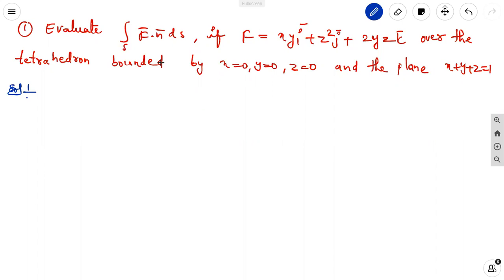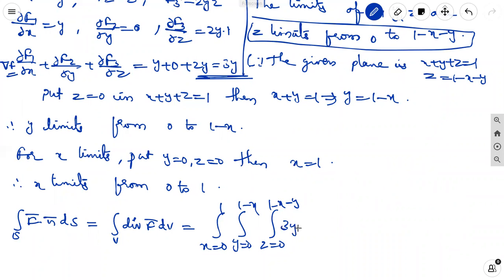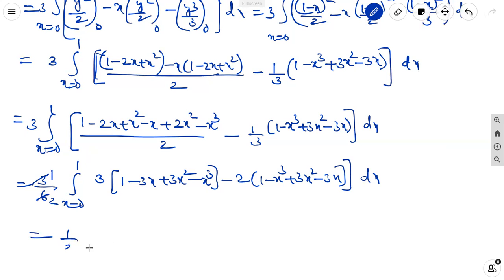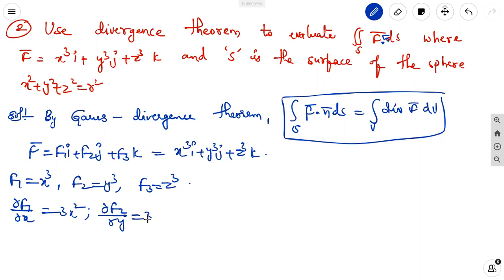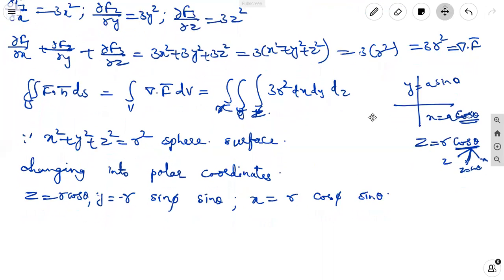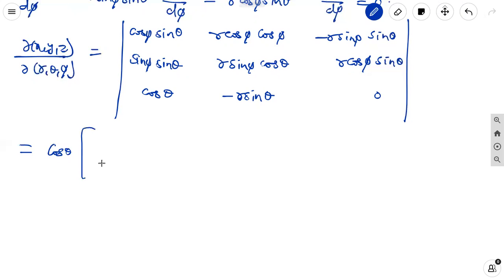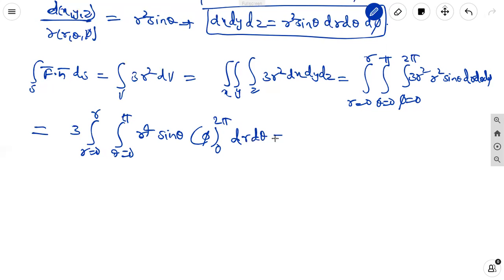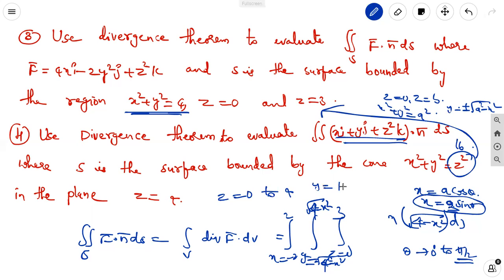Guass Divergence theorem-Problem is related with the sphere surface and vector point function.